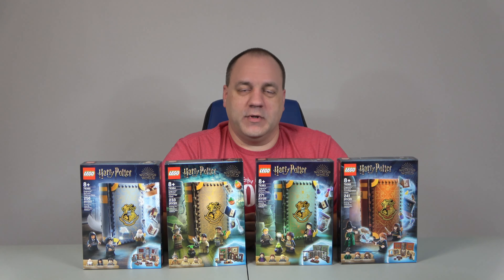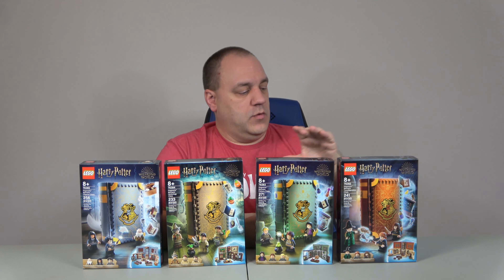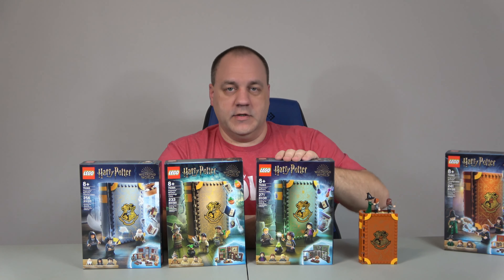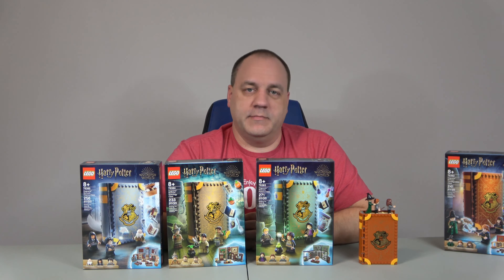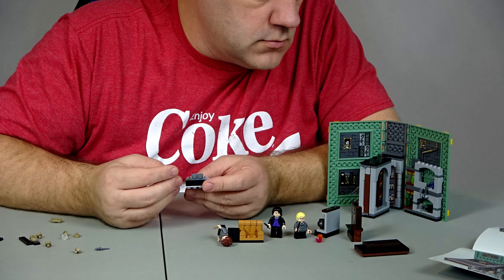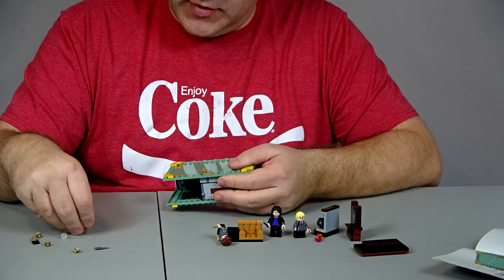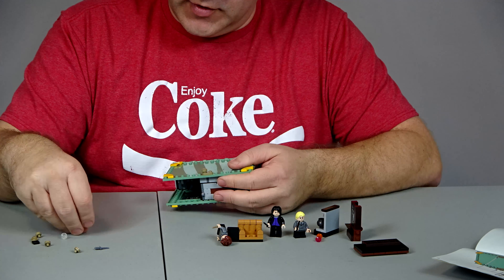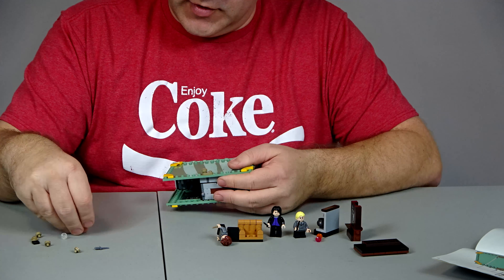Unboxing Lego 76383 Hogwarts Moment Potions Class Set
Unboxing, building, and review of Lego 76383 Hogwarts Moment Potions Class Set.  271 Pieces, 3 Minifigures.

Sorry the link to the set being built is not available at the time that this video was recorded.